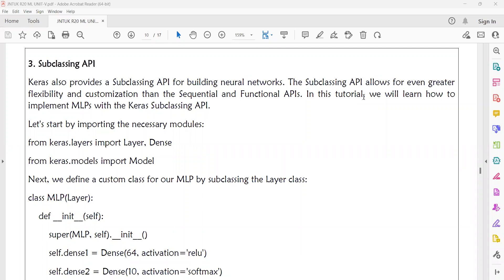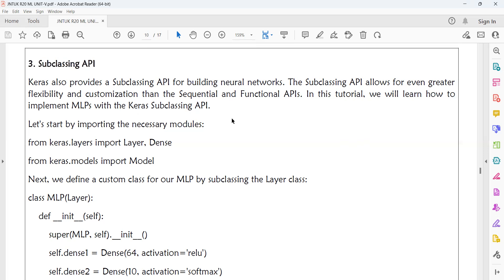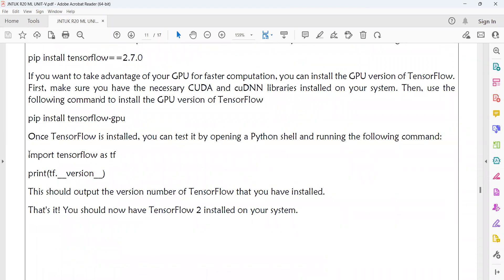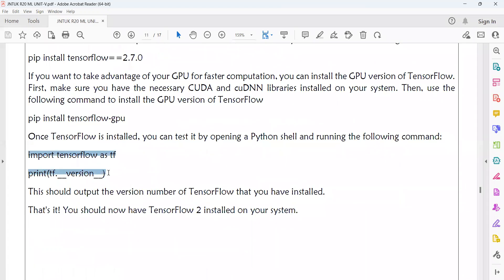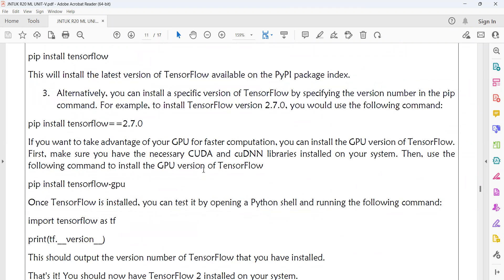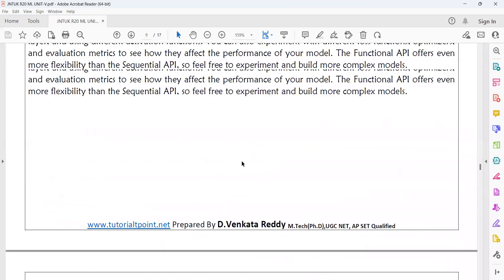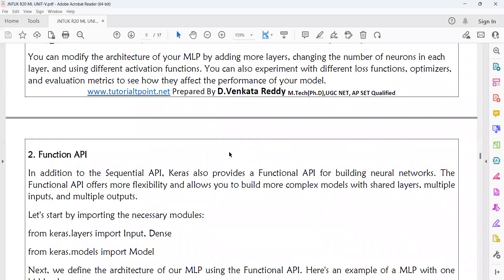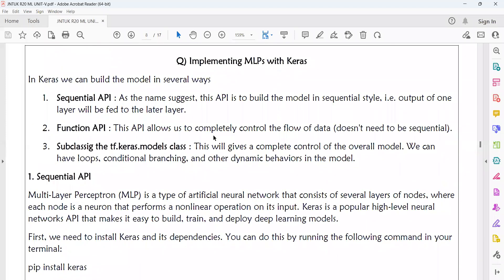5.2.1.Implementing MLPs With Keras Part 2 and Installing TensorFlow 2